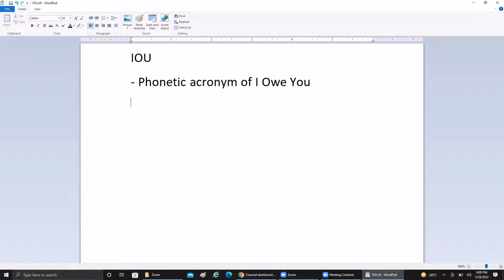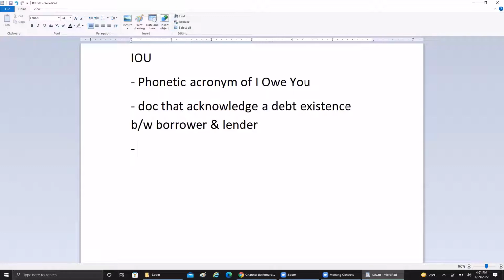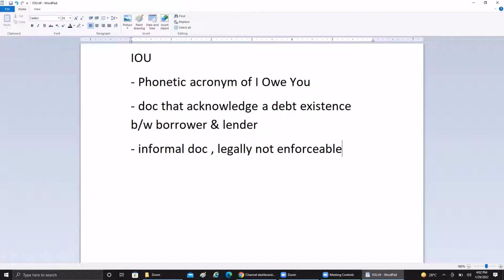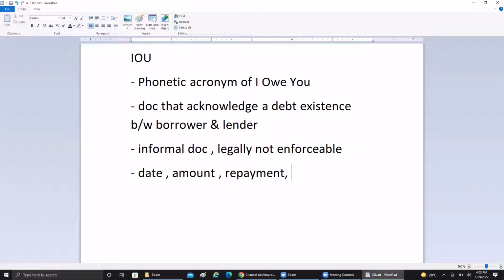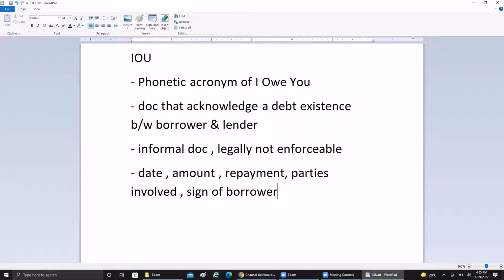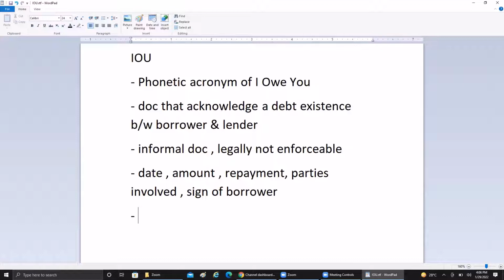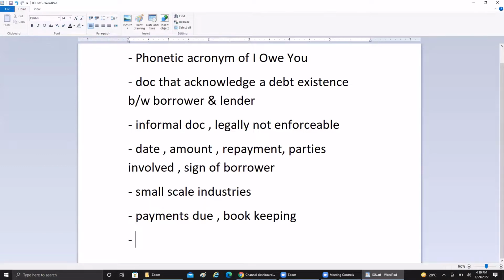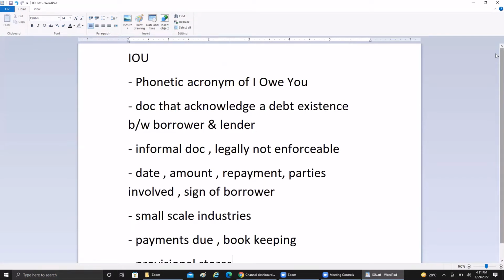IOU - I Owe You